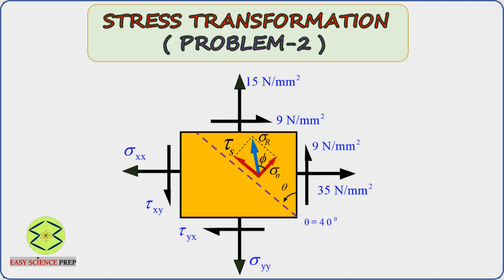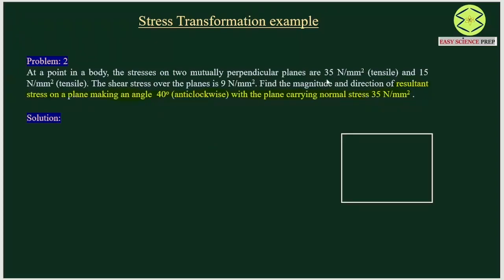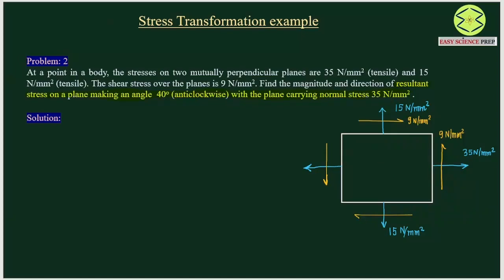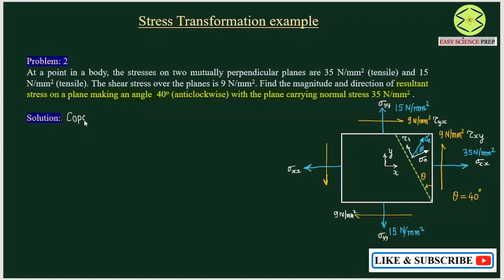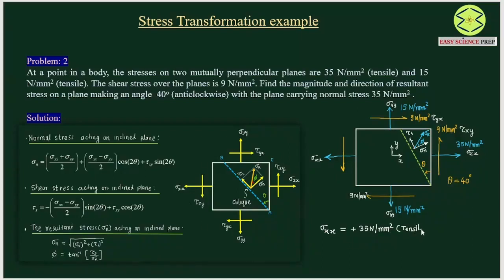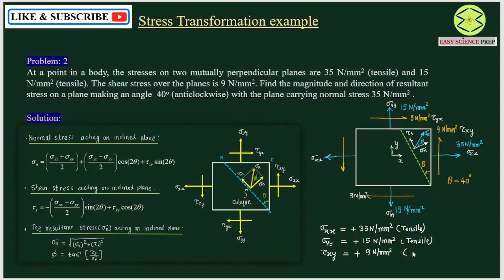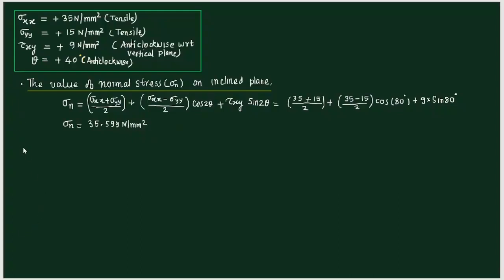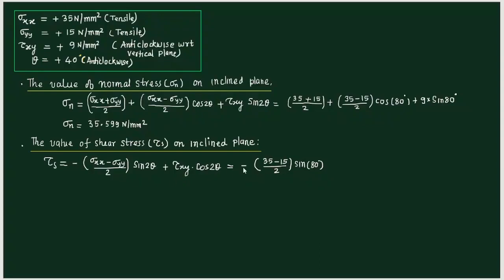Stress transformation example-2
Stress transformation problem-2
Stress on inclined plane
Stress transformation application